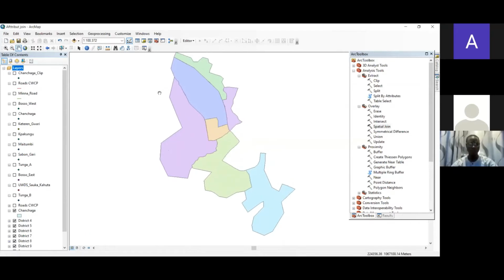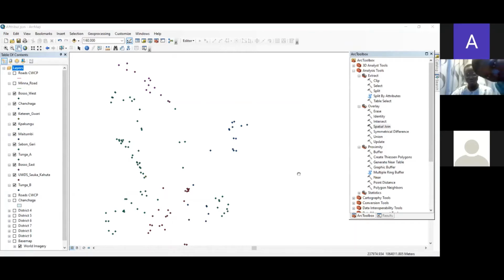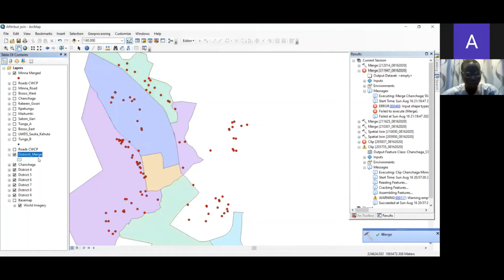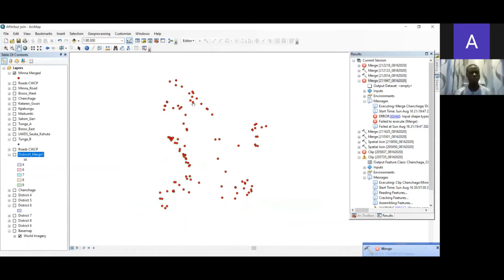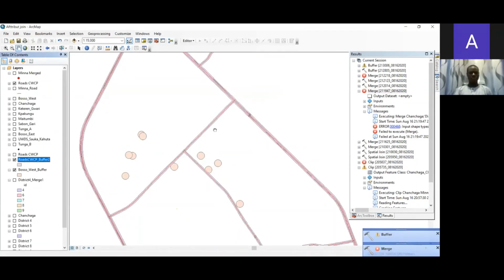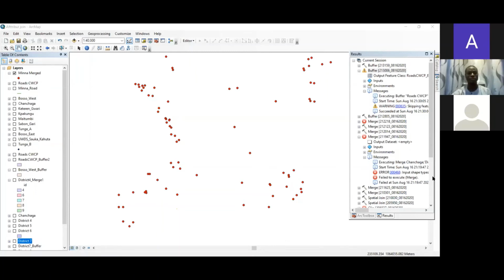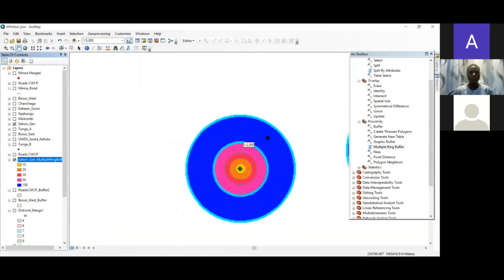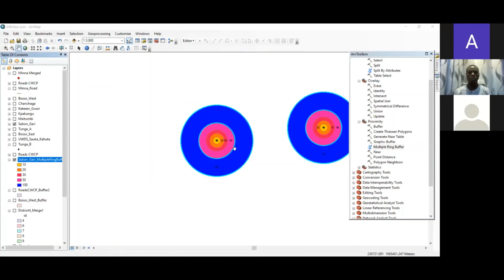Spatial join and buffering in ARCGIS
In this video, you will learn how to join(merge) different individual shapefiles into a single shapefile as well as carrying out single and multiple buffering operation in ArcGIS